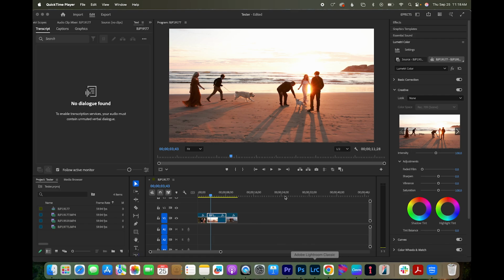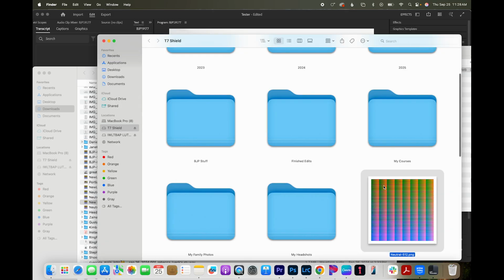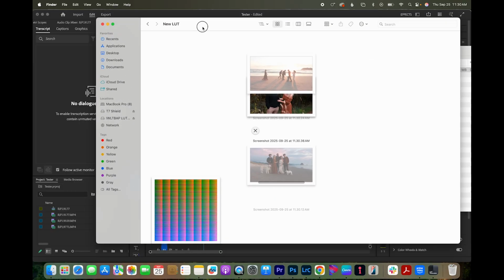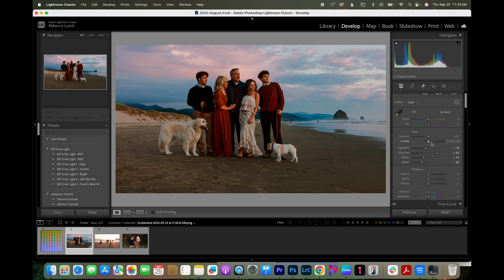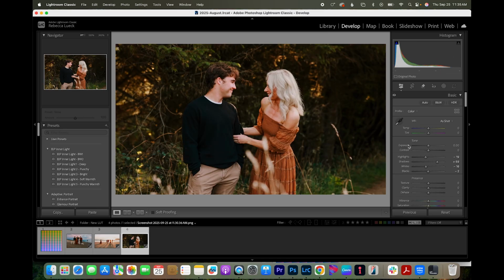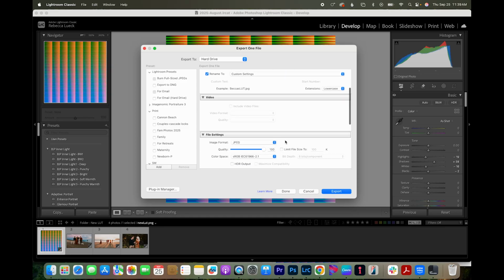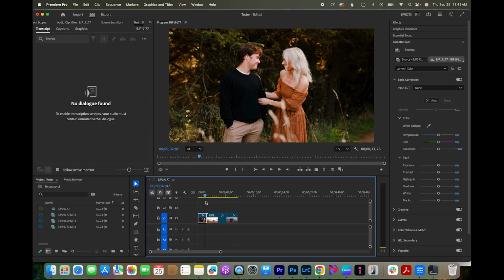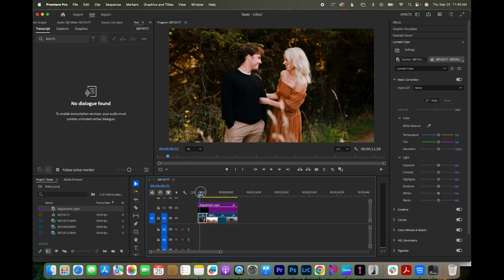Creating LUTS from your own Lightroom Presets | Video editing & color correcting in Premiere Pro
If you've tried using other's LUTs to editing your videos for color, and you just aren't getting the look you want, and figuring out color grading for video feels overwhelming, I have a solution for you! You can create your own LUT from a Lightroom Preset! I'll show you the exact steps to do it in this video.